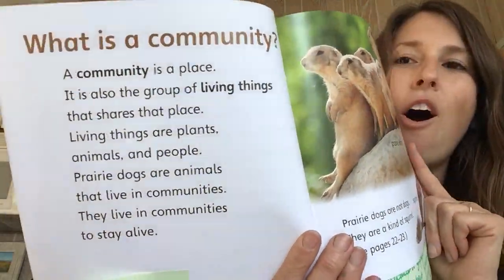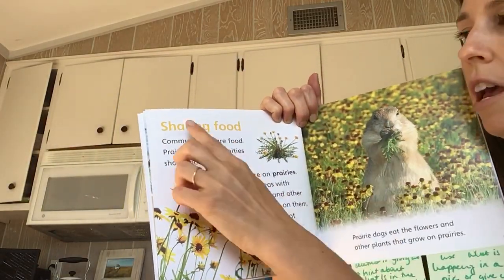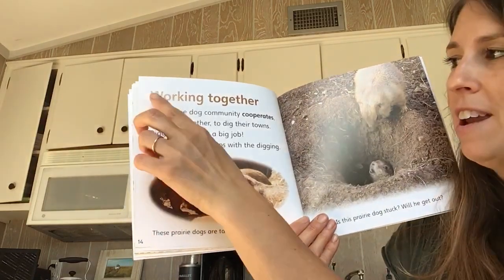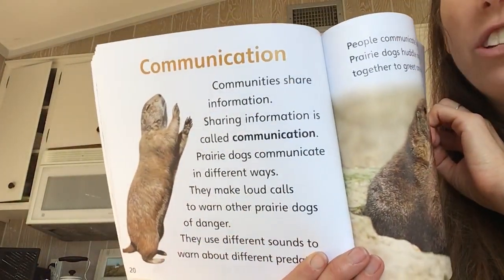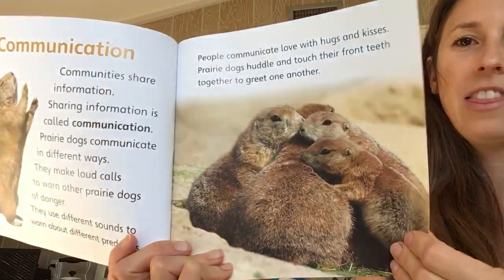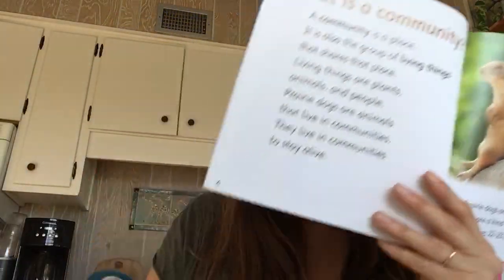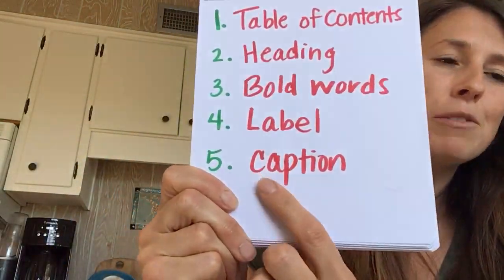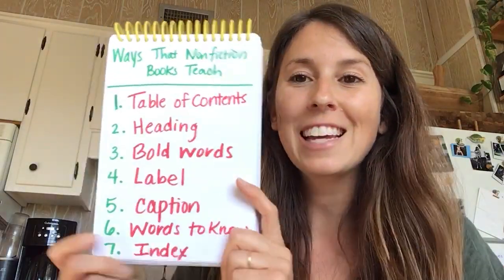Nonfiction- Features That Help Us